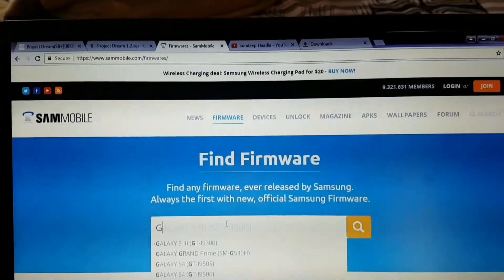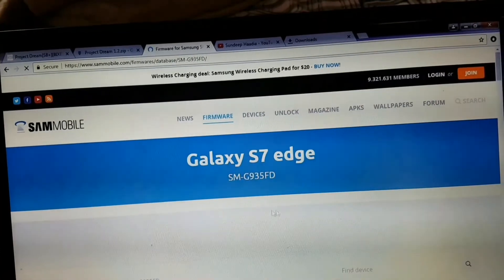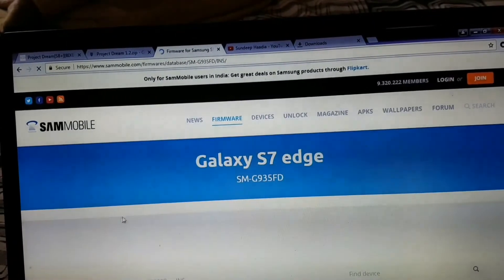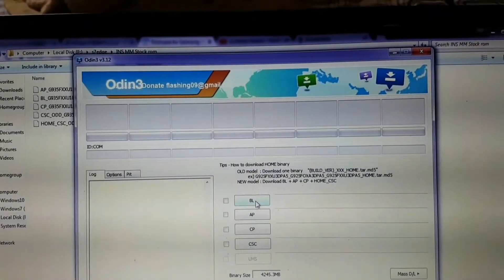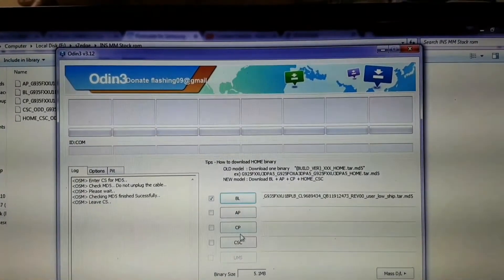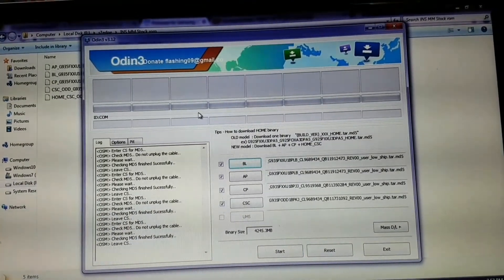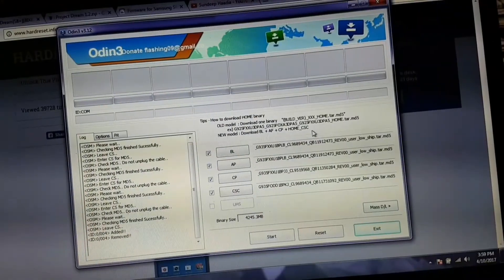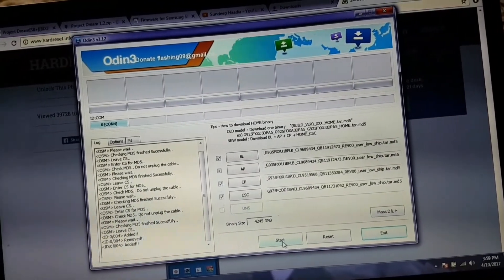How to downgrade from android Nougat to android Marshmallow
Downgrade any android nougat mobile to Android marshmallow